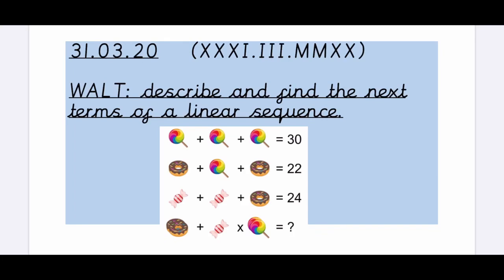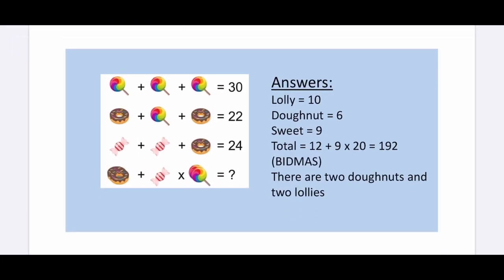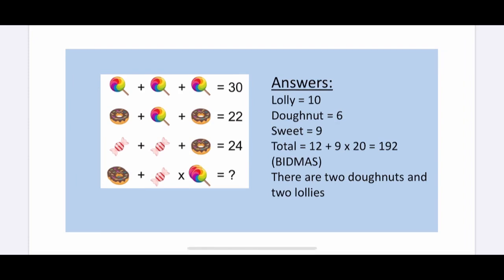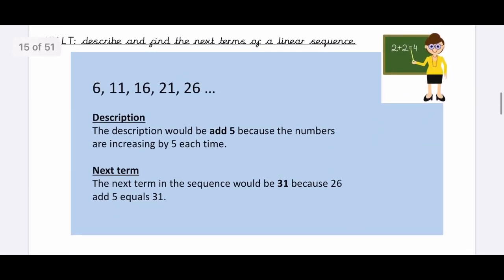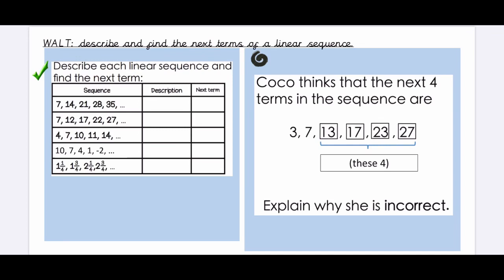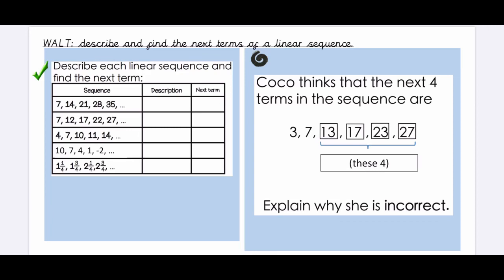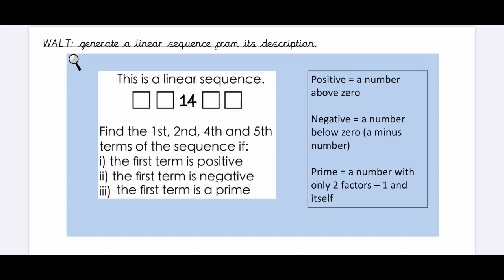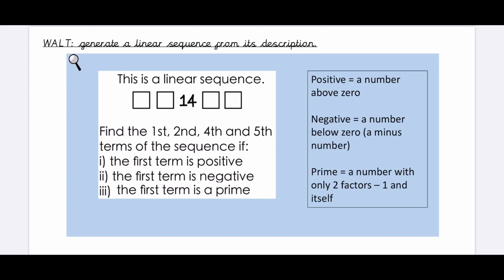Forest & Sandridge Primary School Year 6 Maths Home Learning Explained 31st March 2020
Describing and finding the next terms of a linear sequence.